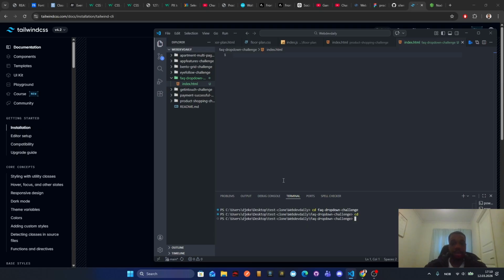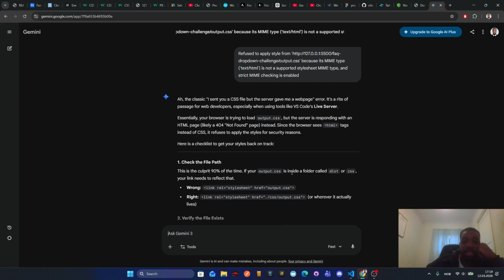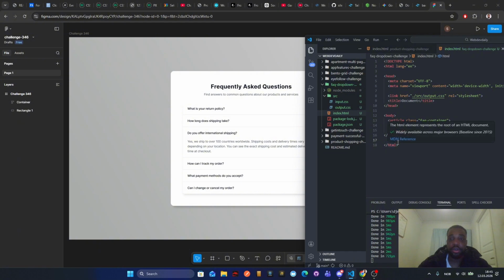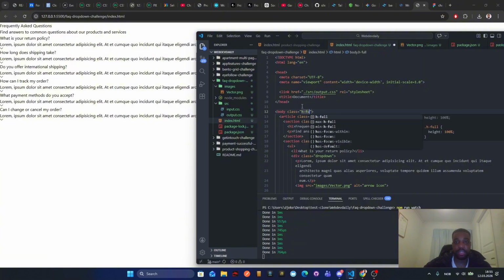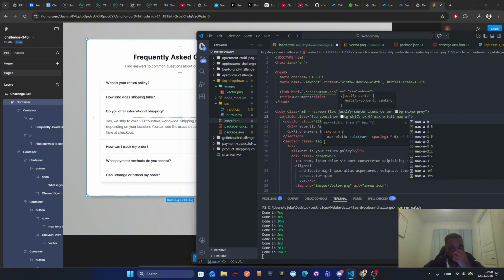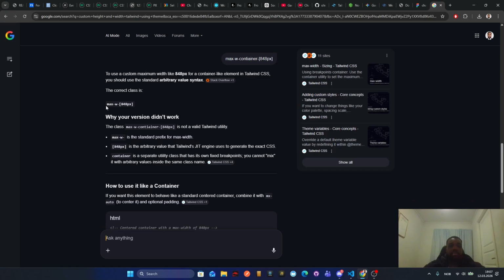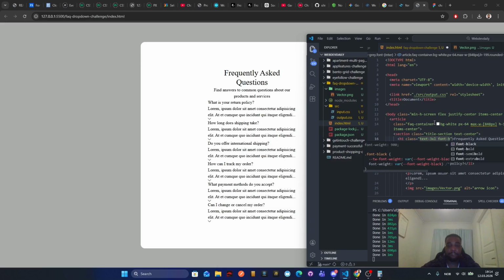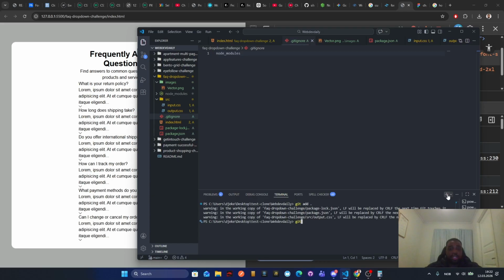Becoming a Frontend Developer From Zero — Day 23 | Learning Tailwind CSS Part 2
Part 2 of me learning Tailwind CSS by building a smaller project.